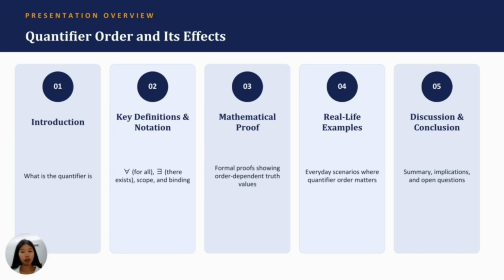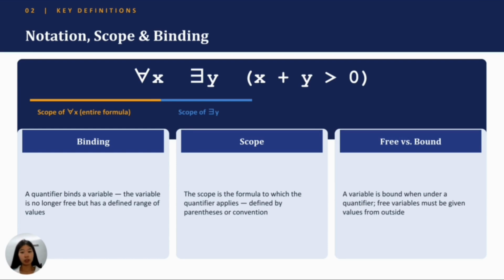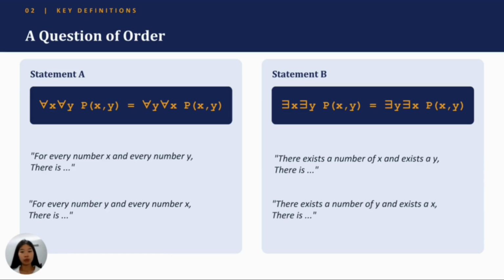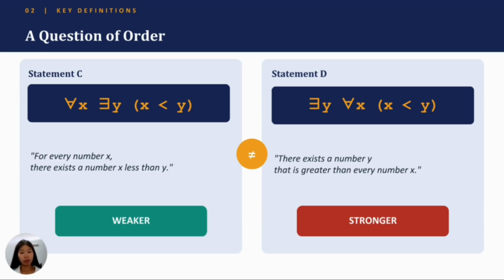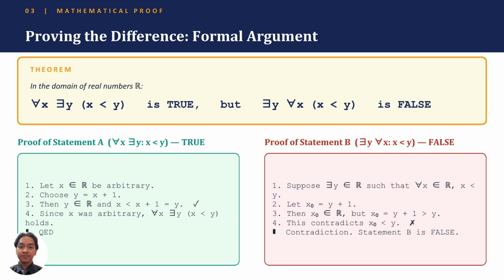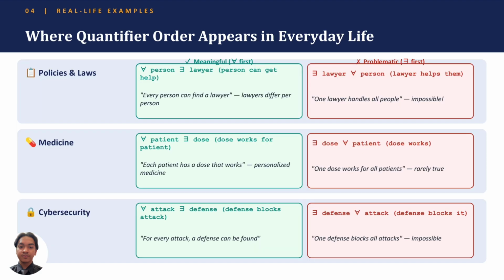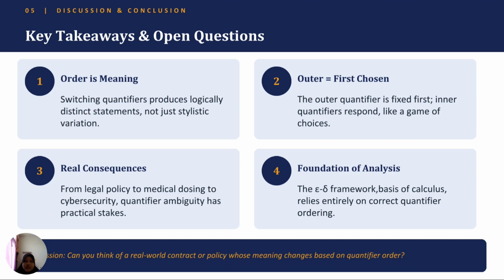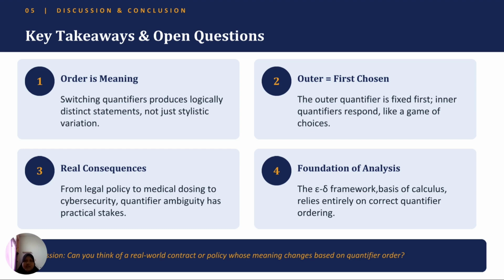Quantifier Order and its Effects | SSCM1533